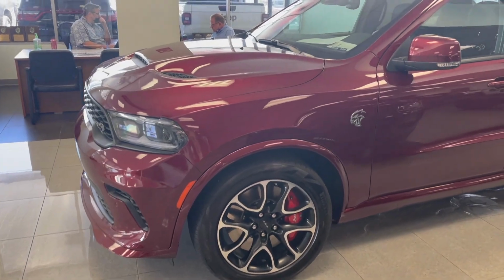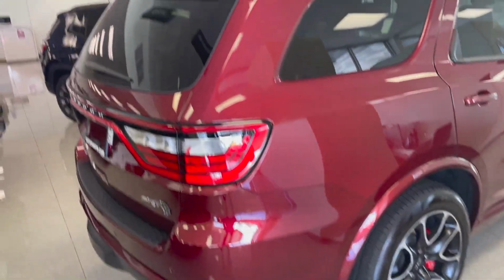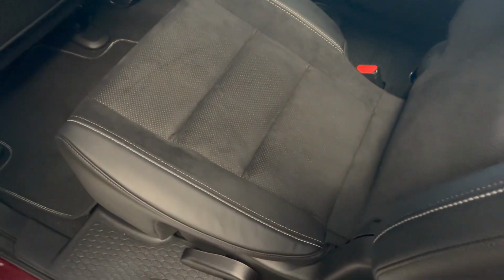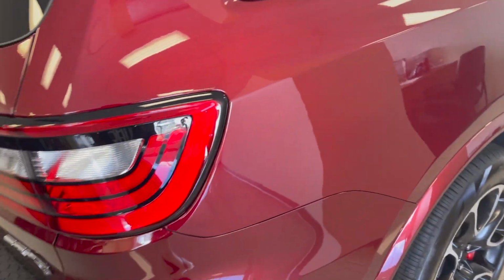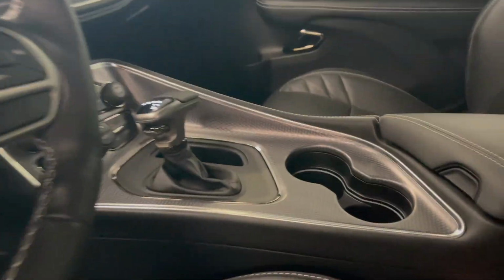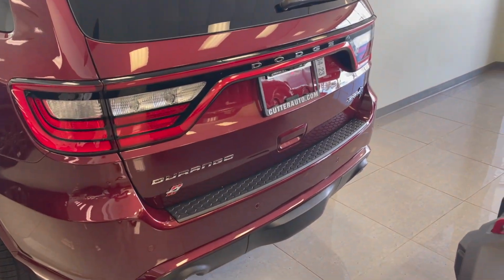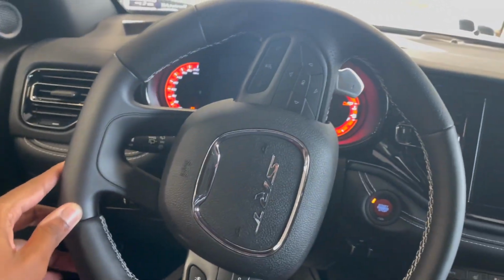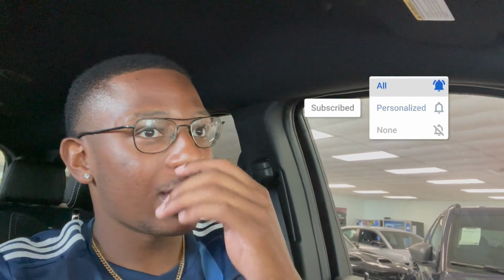SHOULD I Trade In My 2021 Charger Redeye For A 2021 Durango HELLCAT?? FIRST ONE IN HAWAII!!!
WELCOME TO THE CEEFAM!!

I Really Appreciate The Love And Support. Positive Vibes Only. We All Start From The Bottom, But We Working Our Way Up.